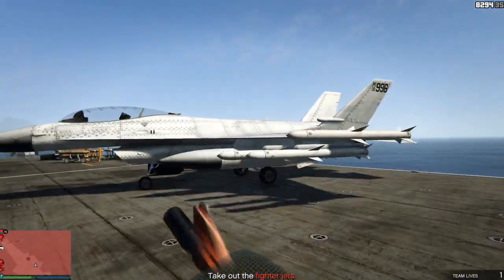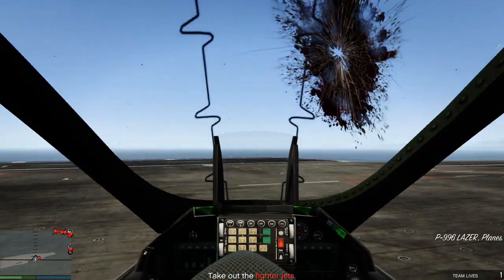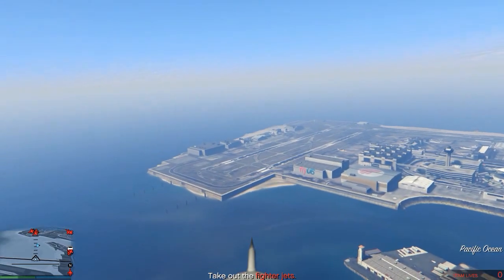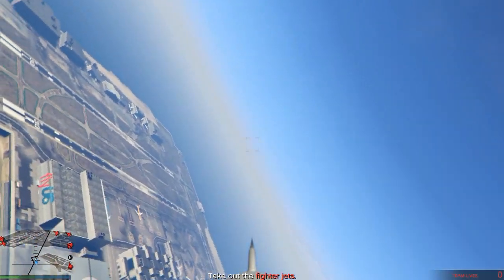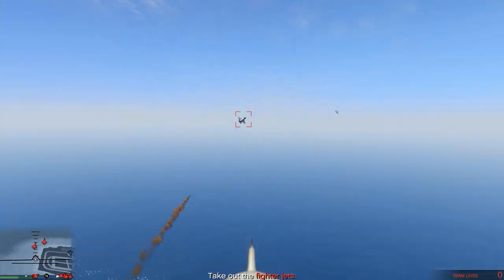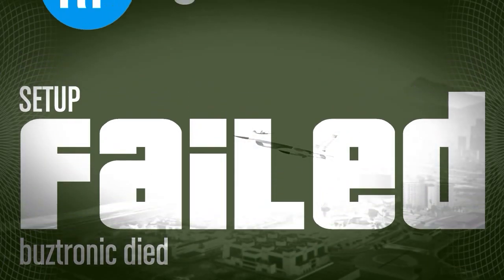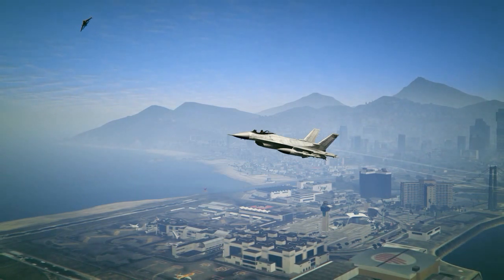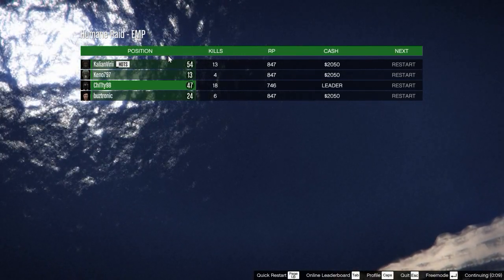GTAV Plane Jacking gone wrong